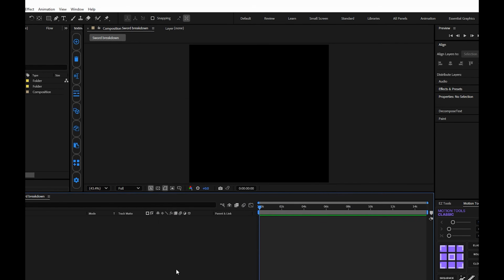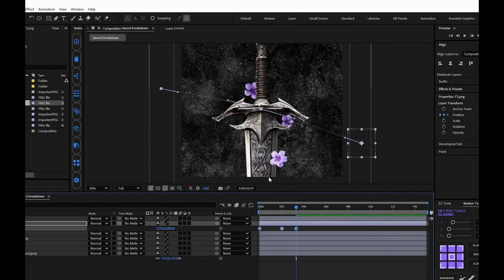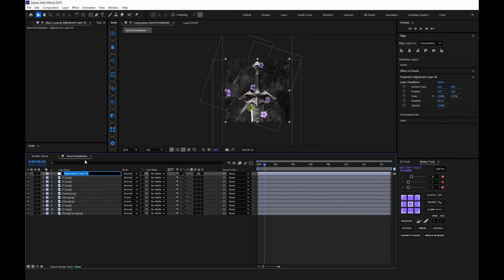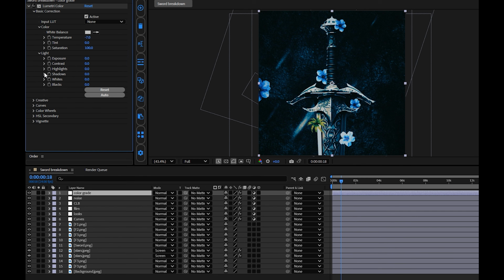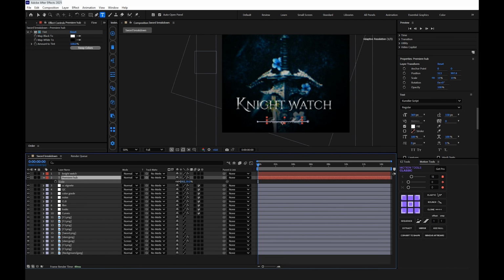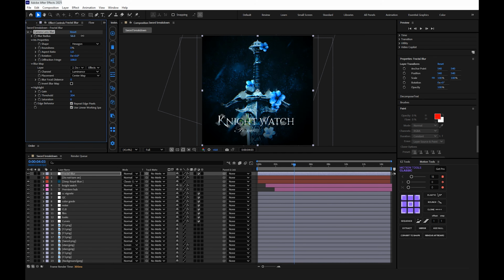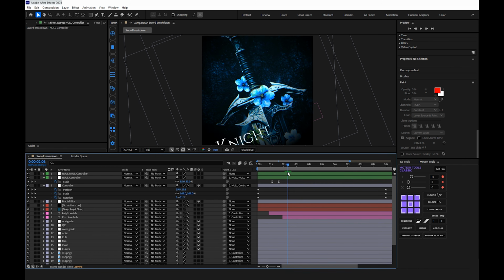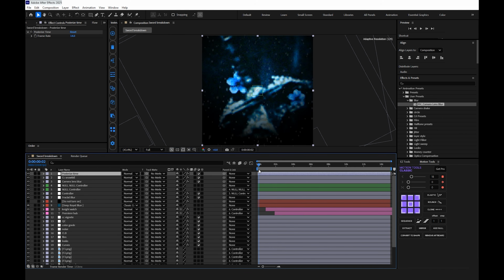Cinematic Sword Reel Edit Inspired by Arsacre 5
Cinematic Sword Reel Edit, Inspired by Arsacre

Experience the power of cinematic storytelling with this sword reel edit inspired by Arsacre. From dynamic motion graphics to epic VFX transitions, this video showcases high-impact editing techniques using Premiere Pro and After Effects.

🎞️ Featuring:
- Sword choreography synced with cinematic cuts
- Color grading for dramatic tone